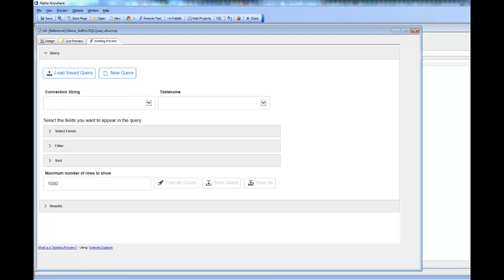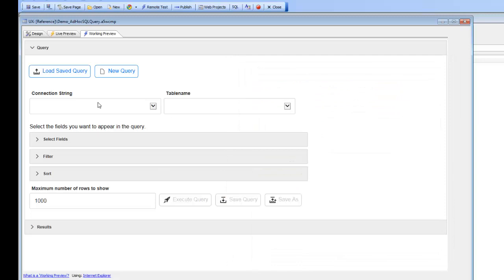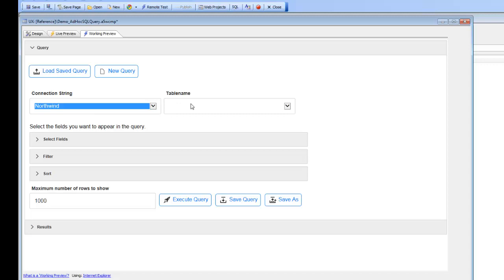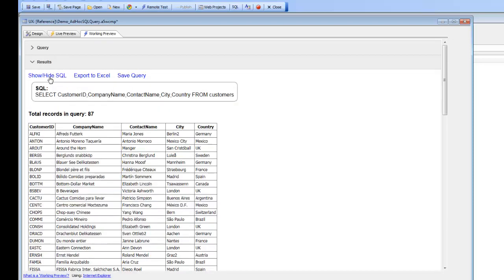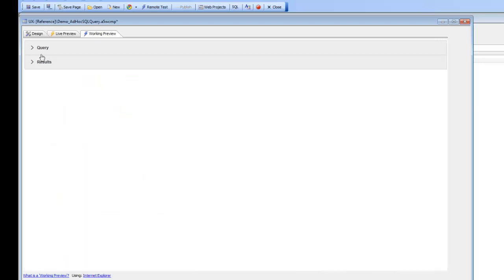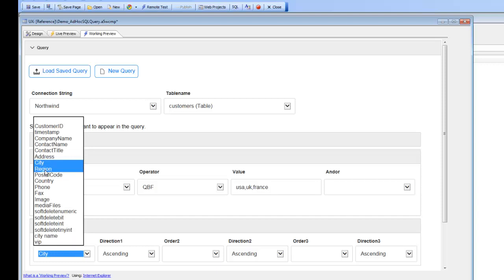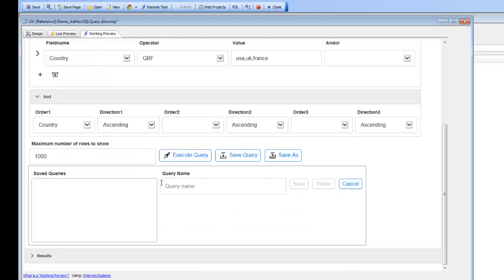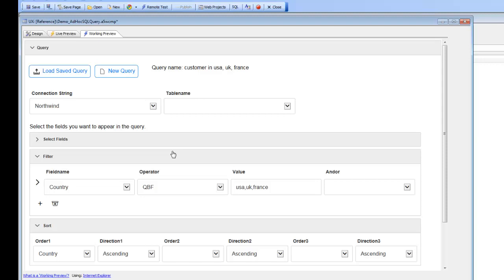Ad-hoc SQL Query Builder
This video shows a sample UX component that allows users to perform ad hoc SQL Select queries against any table in a database. The results can be viewed in a tabular format or exported to Excel. .